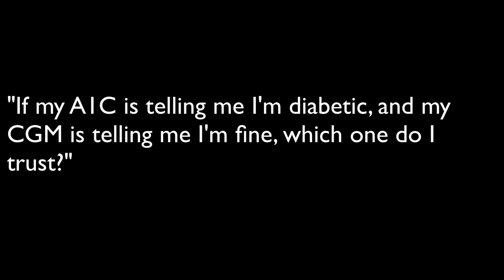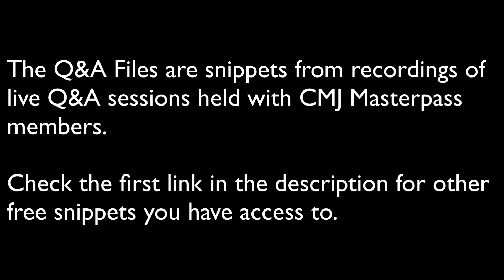What if my A1C says I'm diabetic but my CGM says I'm fine?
Chris Masterjohn, PhD is the Founder and Scientific Director of the mitochondrial test mito.me. Short answer: Trust the CGM. HbA1c is confounded by red blood cell turnover and fructosamine 3-kinase activity.

This is a clip from a live Q&A session open to CMJ Masterpass members. In addition to this episode, you can access five other free samples using this link:

In that batch of free episodes you will also find the answers to these questions:

What's the difference between 25(OH)D and 1,25(OH)2D when it comes to the VDR?

Reversing Fatty Liver: How Long Does It Take?

Will reishi, turmeric, or curcumin tank my testosterone?

The 3 Phases of Fasting: And How to Get Kicked Out of Each One

Why do my urinary B6 markers say I'm deficient if I'm supplementing and my plasma levels are high-normal?

If you want to become a Masterpass member so you can participate in the next live Q&A, or so you can have access to the complete recording and transcript of each Q&A session, you can save 10% off the subscription price for as long as you remain a member by using this link to sign up:

This snippet is from the June 16 AMA. The full recording and transcript is reserved for Masterpass members. Here is a preview of what’s included:

 • What to do about persistent SIBO?
 • Are there toxicity concerns for intravenous B vitamins?
 • Should zinc be taken apart from oral rehydration salts?
 • Why would magnesium cause erratic heartbeat, bad dreams, and tinnitus?
 • How do you know if you have low stomach acid?
 • What is a good sweetener to replace granulated sugar?
 • Do I need to eat foods with calcium every day?
 • What bread do I eat?
 • Should you take vitamin D for COVID prevention if you have a history of hypercalcemia?
 • What to do about extreme CFS, depression, anxiety, and brain fog when nothing seems to work.
 • Why balance K2 with vitamin E rather than K1?